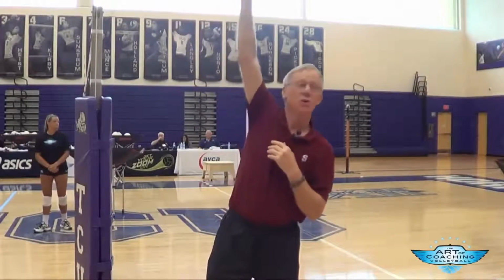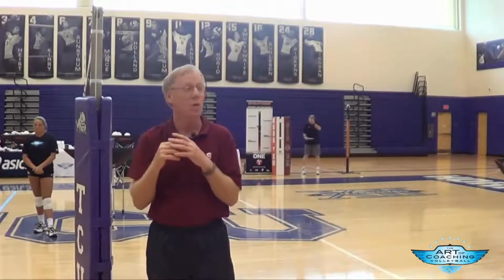Hitter - Approach Footwork- Landing